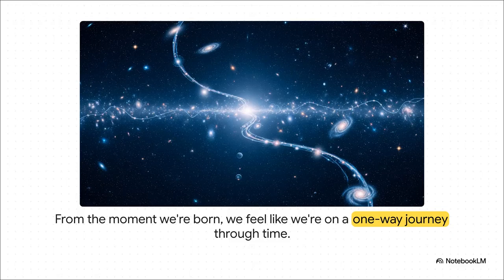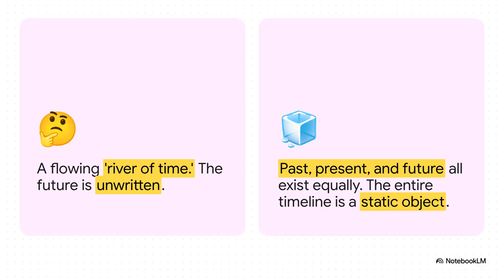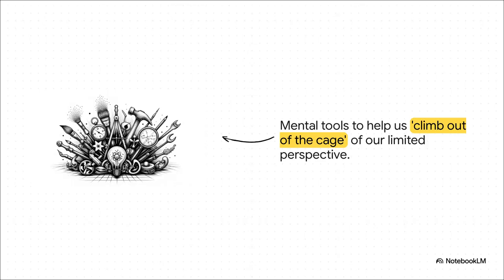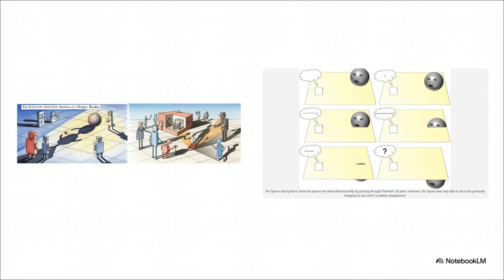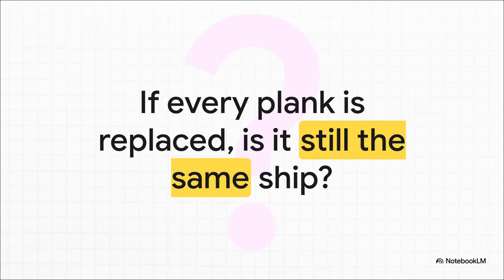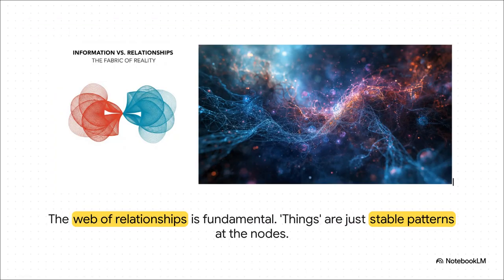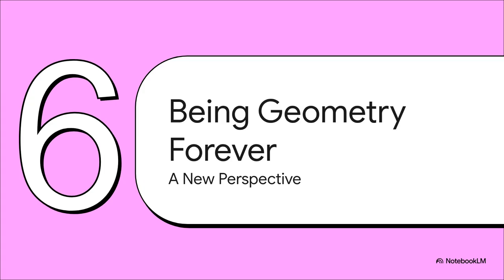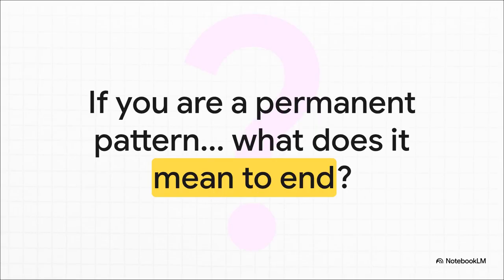T1 A Framework for Reality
The document "T1" introduces "The Totality: A Framework for Reality," a speculative cosmological and philosophical model that seeks to unify disparate concepts from modern theoretical physics, foundational philosophy, and subjective experience. It presents a conceptual toolkit using analogies like the sine wave, helix, Flatland, Mobius strip, cellular automata, and Feynman's path integral to explain complex ideas about higher dimensions, emergent complexity, and the nature of reality. Ultimately, the work posits that relationships, rather than discrete information, form the fundamental fabric of existence, aiming to resolve paradoxes regarding identity, time, and consciousness within an atemporal, block universe perspective.